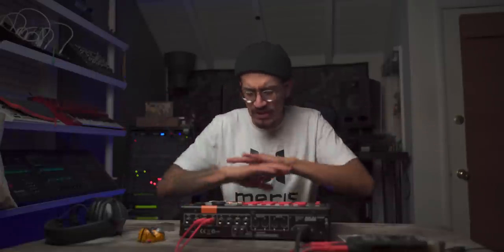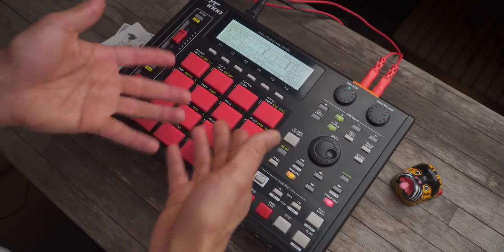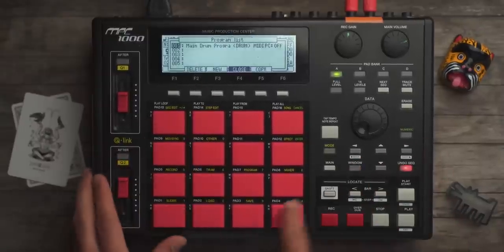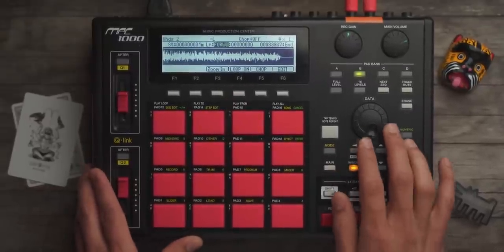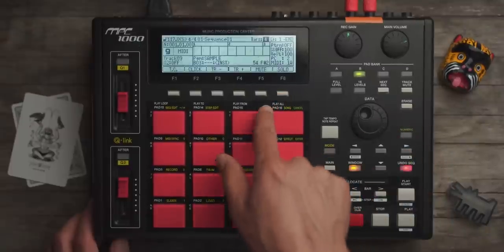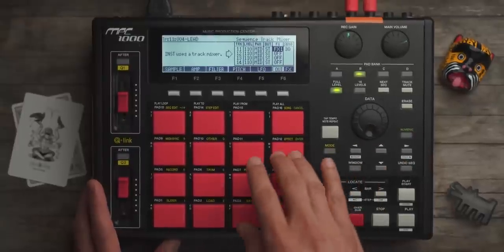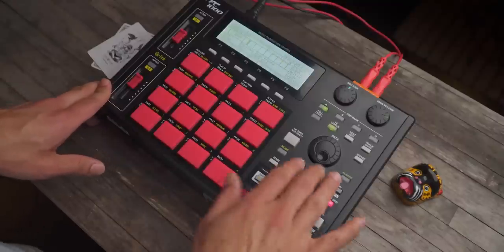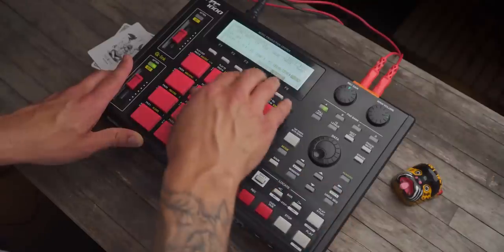MPC 1000 Only House Music // Compact Creations 016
I love the MPC1000 a lot, but i've never really shown how to make music on an mpc. So i figured why not crank out another compactcreations and make some house music on the mpc 1000!

(don't pay more than $600 for one, don't buy blue ones)

My Camera
My Lens

// Gear Used
Favorite Headphones